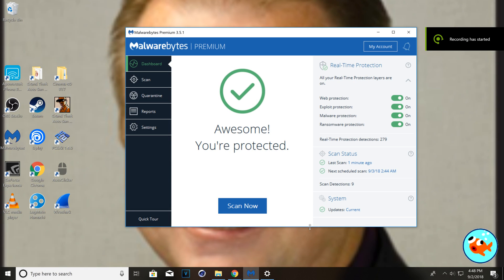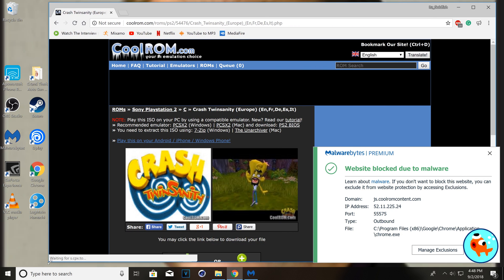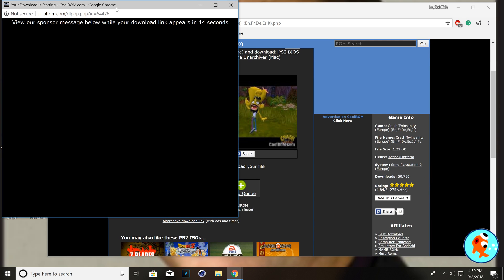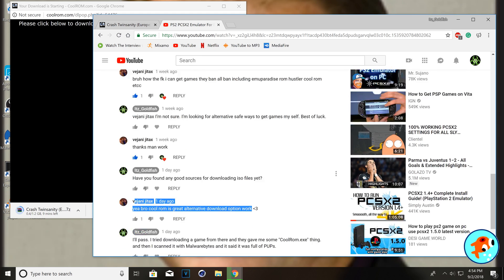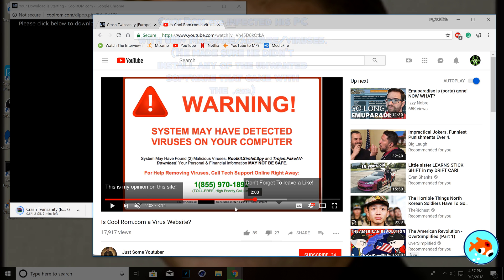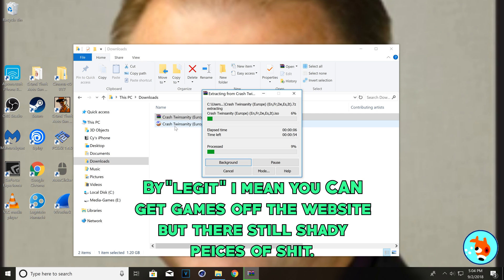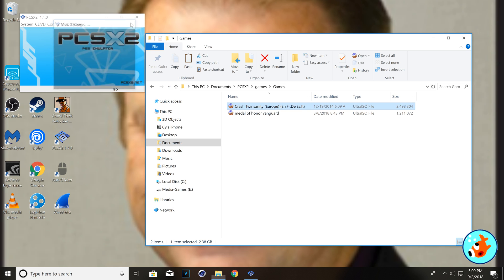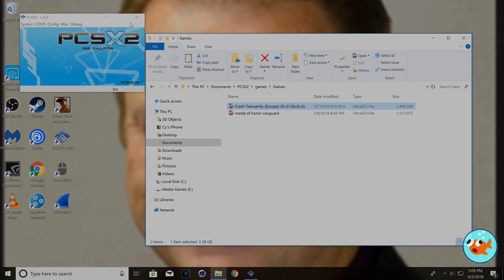Is CoolRoms safe???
This is a quick video of me testing out CoolRoms to see if it is safe. I will be attempting to download a Crash Twinsanity ios for PCSX2 1.4.0